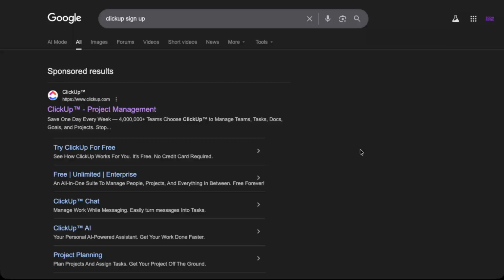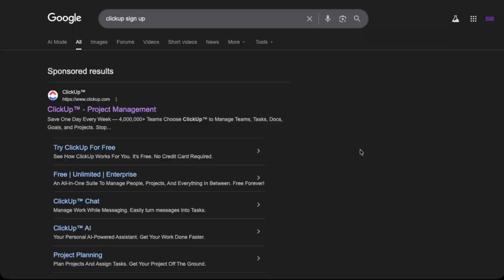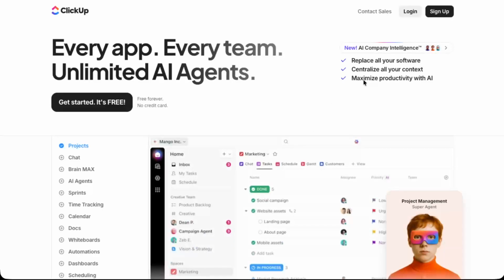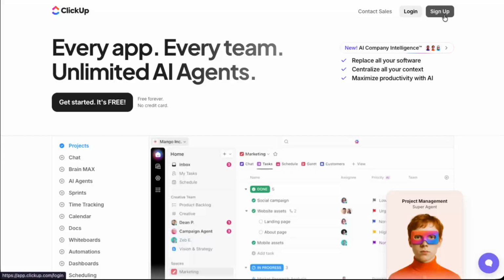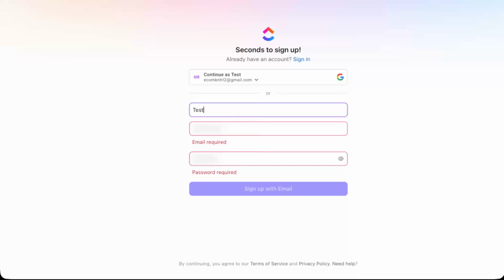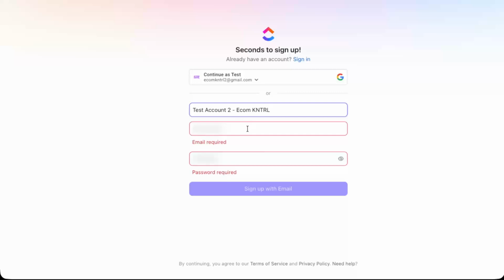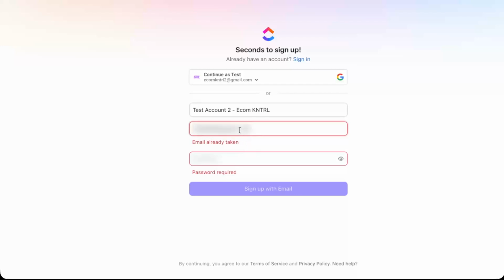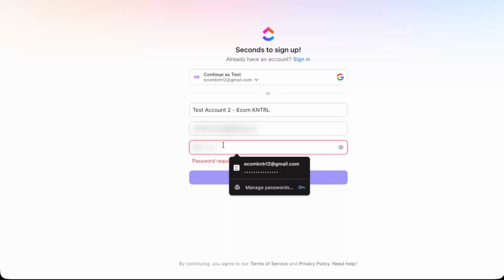How To Sign Up For ClickUp Free Version (2026) | Account Setup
How to sign up for ClickUp free version is exactly what I walk you through step by step in this video. By the end, you’ll know the fastest and safest way to create your ClickUp account using the most recent interface. I’ll show you how to choose the right workspace settings, invite team members, and unlock all the key features available in the free plan so you can start organizing tasks right away. This is the correct, updated method that works now, so you won’t waste time on outdated tutorials. We’ll cover email vs Google sign up, basic security settings, and initial project setup. Watch till the end for pro tips to avoid common beginner mistakes and set your ClickUp workspace up for long-term success.